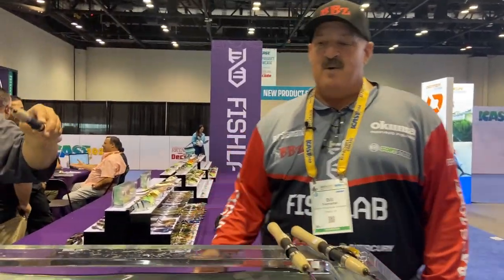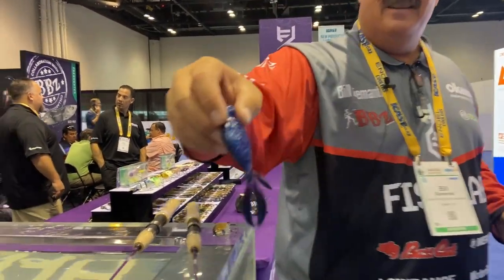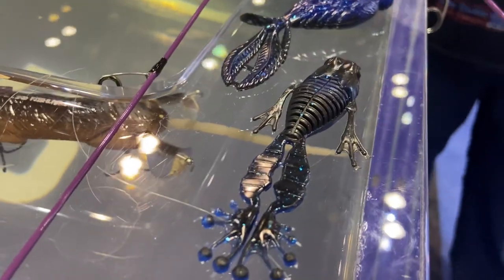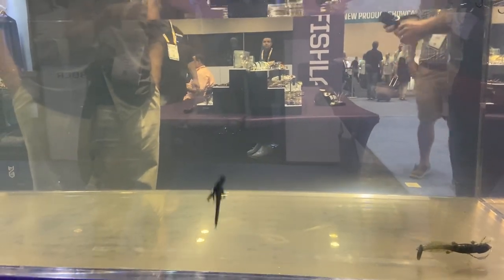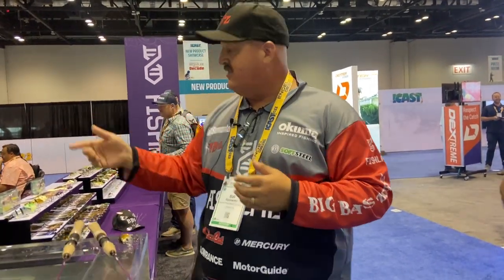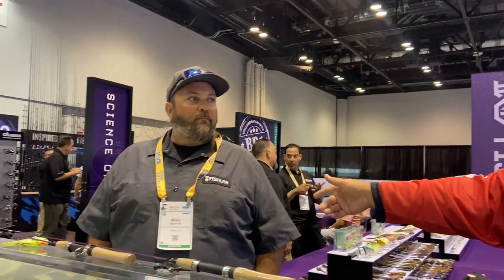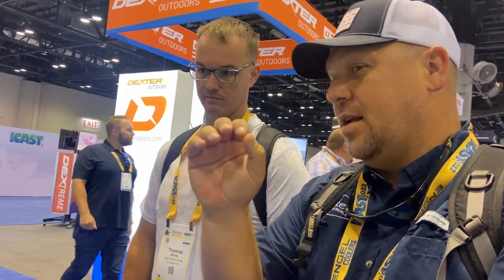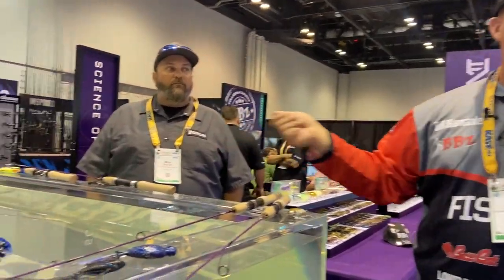Icast 2022-Okuma fishing Creature bait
first look at the all new creature baits from Okuma Fishing that will be a smallmouth Killer.